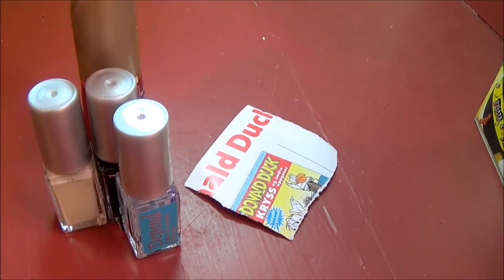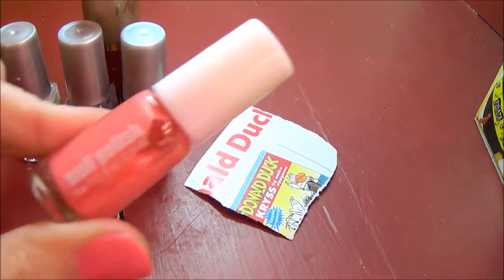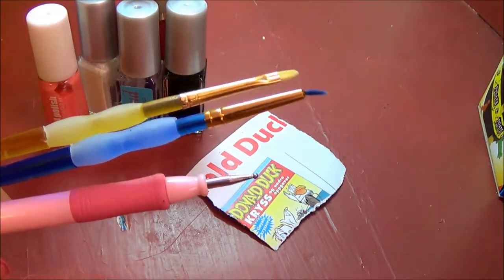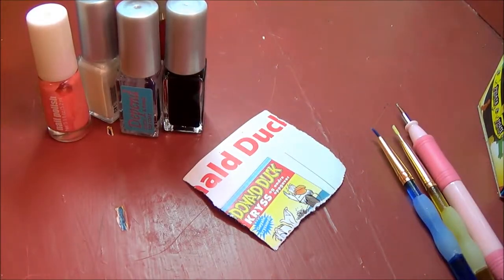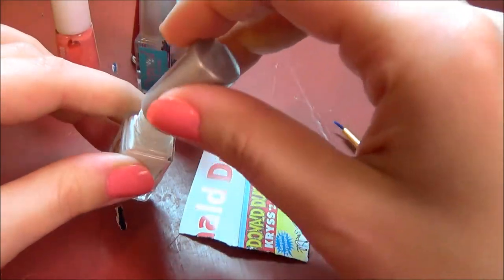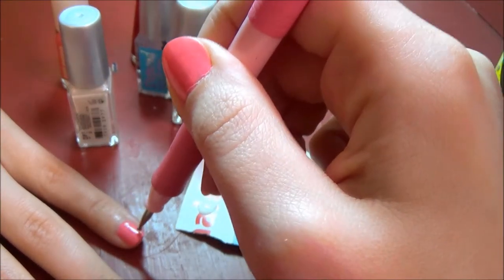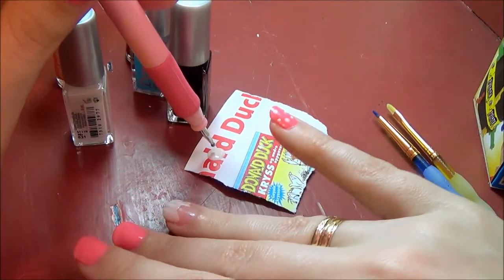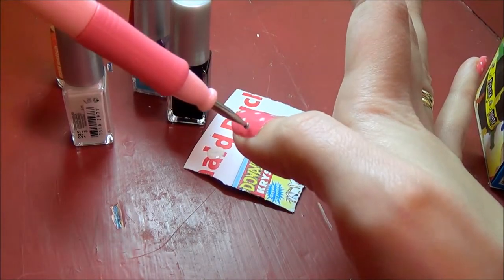♡ Tutorial ♡ Hello Kitty nails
YES I know it aint perfect.
But you know what.
And I wanted to share the idea with you all =)